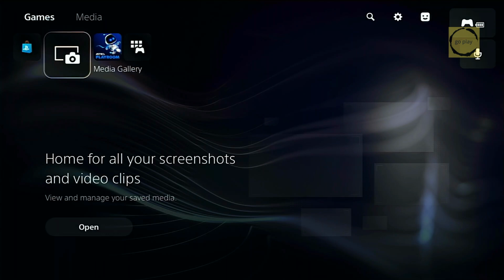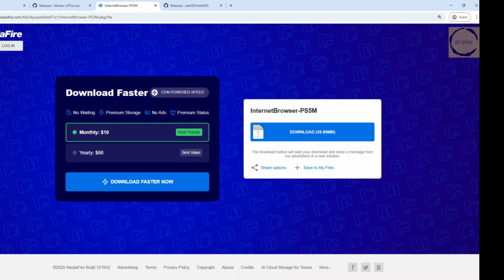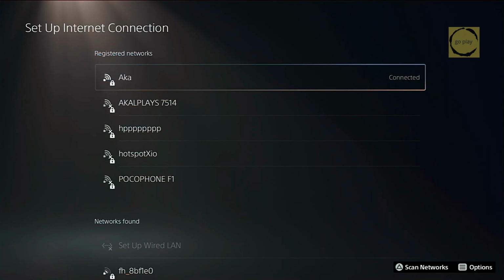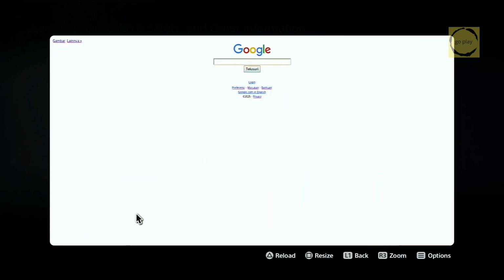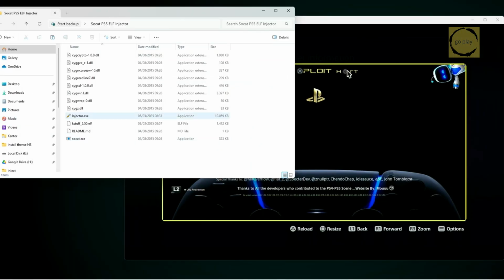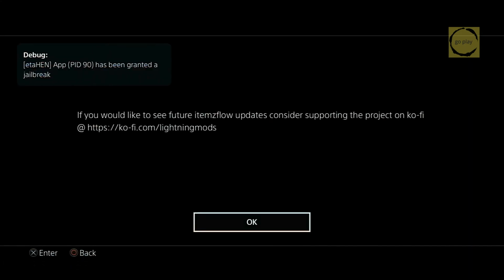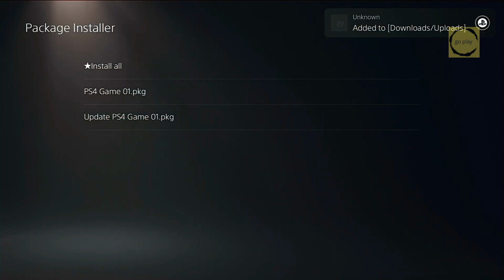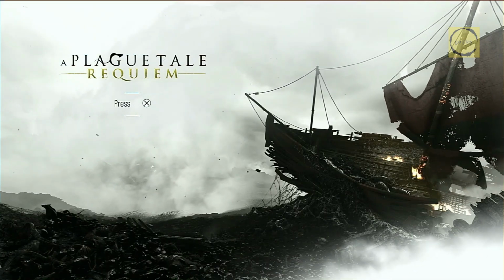PS5 Jailbreak 2025: Unlock Full Access, Install Homebrew Apps & Play Backup Games. | Full Tutorial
In this video, I’ll guide you through the complete process of jailbreaking a PS5, installing a homebrew internet browser, and running backup games for both PS4 and PS5. You’ll learn how to access the exploit host, inject the necessary payload, install essential homebrew apps, and properly set up external storage for running backup games. Whether you're new to jailbreaking or looking for a detailed step-by-step tutorial, this guide covers everything you need to know to get your PS5 fully unlocked. Watch until the end for important tips to avoid errors and ensure a smooth installation process.